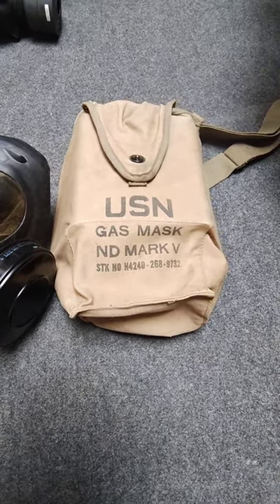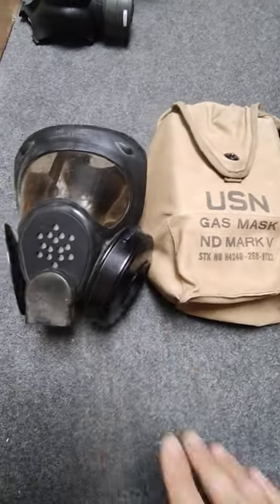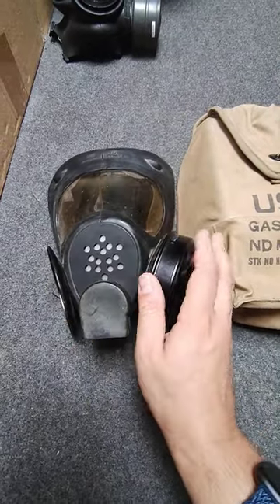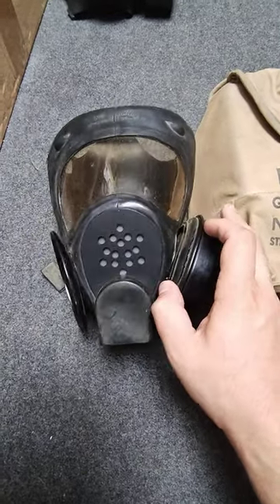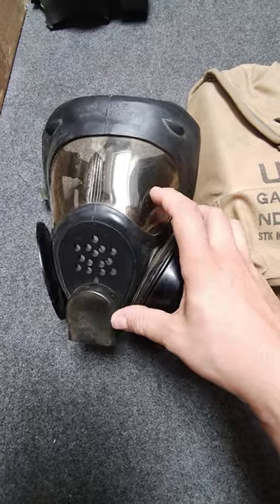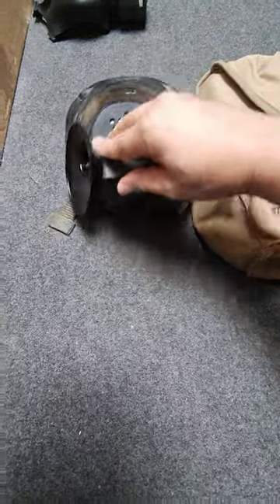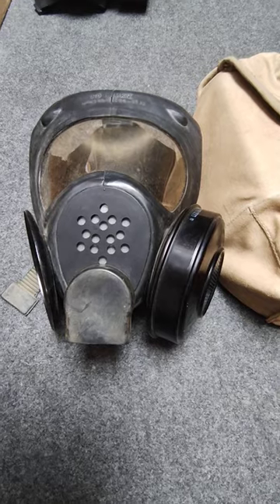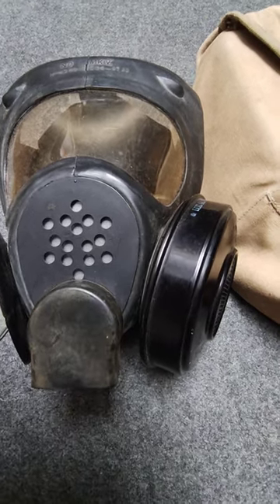US Navy MK 5 Diaphragm gasmask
United States Navy Mark 5 or V Diaphragm mask.
This was the idea of a lightweight mask for the US Navy developed in 1957, with a panoramic lens and a voice diaphragm, the filters are held on via rubber flaps, as this model is damaged due to age and rubber degradation you can see how the filters attached.

A fun bit of trivia is this is the gas mask on the cover of Metro 2033 when it was released as a video game before the redux releases etc.